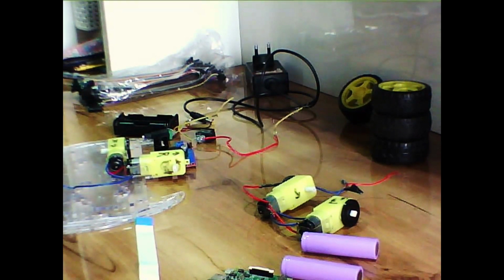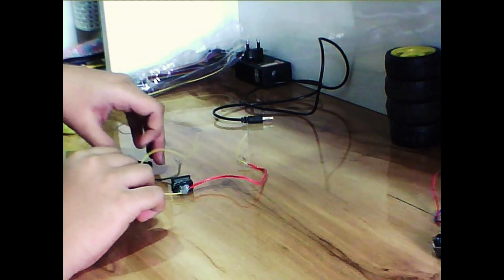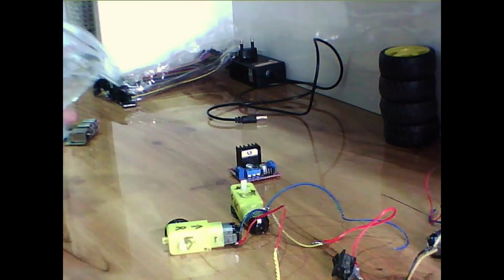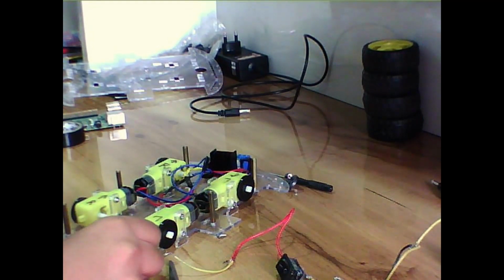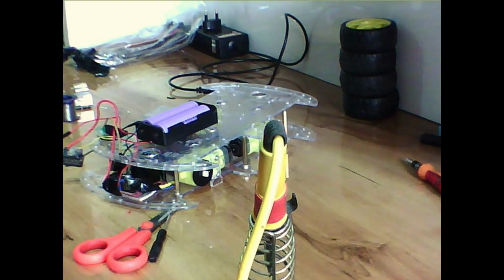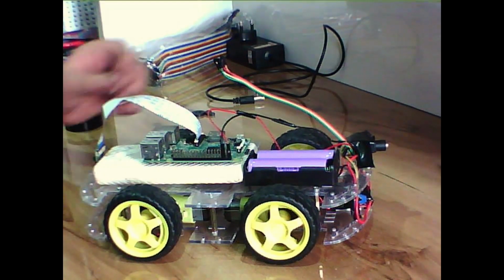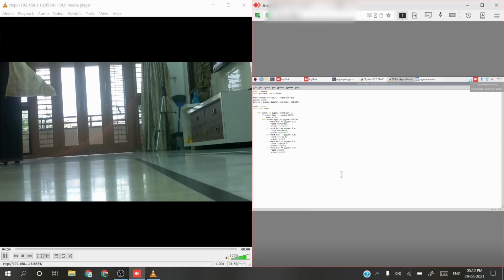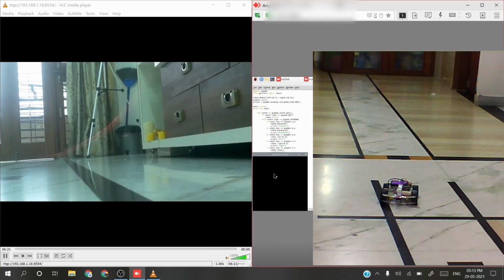Surveillance/Exploration robot using Raspberry Pi and L298N motor driver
Components used:
1)Raspberry Pi 3b/3b+/4
2)PiCamera
3)L298N motor driver
4)Chasis
5)Motors x4
6)SP18650 Lithium-Ion cell x2 +holder and charger
5)Powerbank